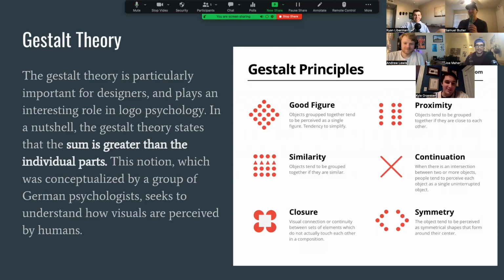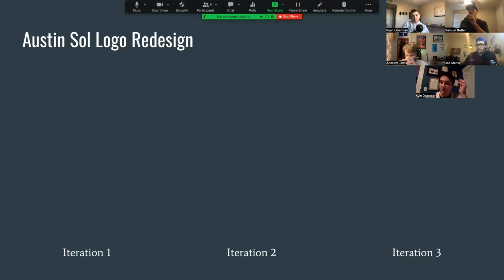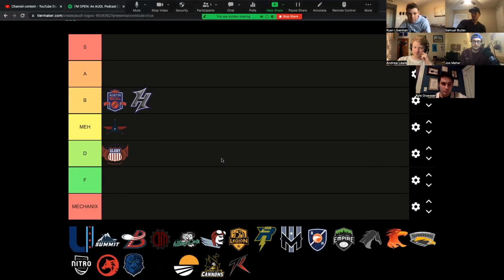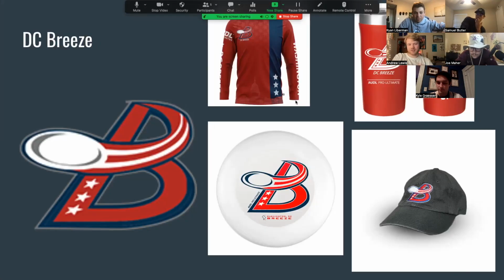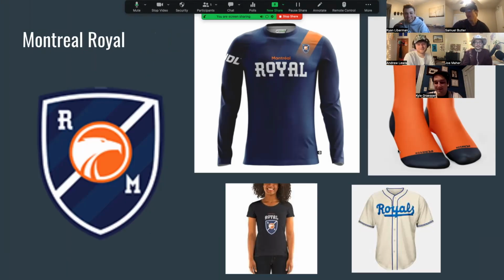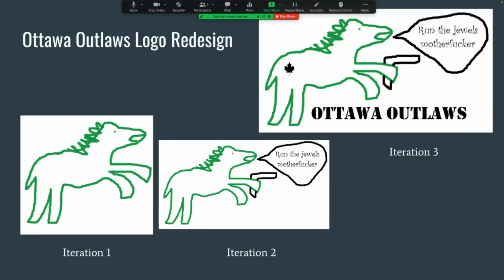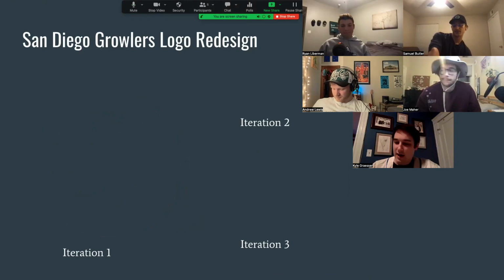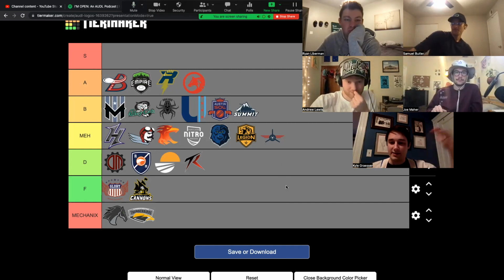LOGO TIER LIST + REDESIGN! - I'M OPEN! an AUDL Podcast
I'M OPEN! is back and so is Kyle. Kyle joins us to discuss the logos across the league, and we break out the tier list to sort things out. Kyle also has some re-designed logos the AUDL franchises may want to consider.